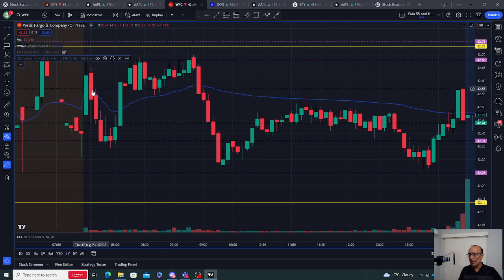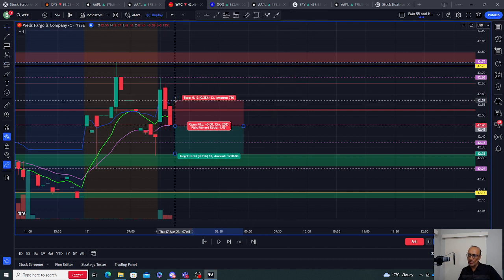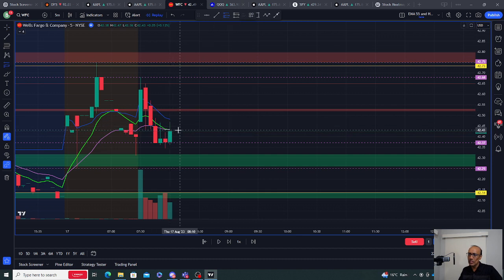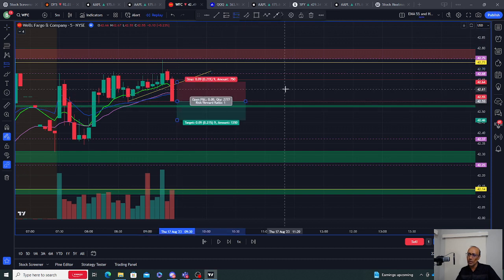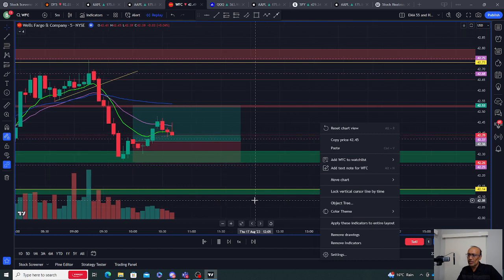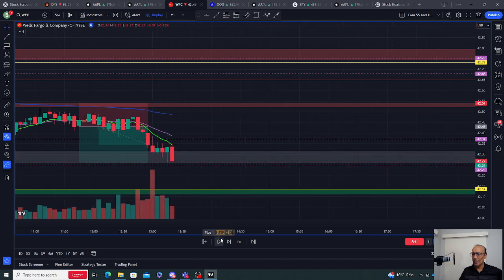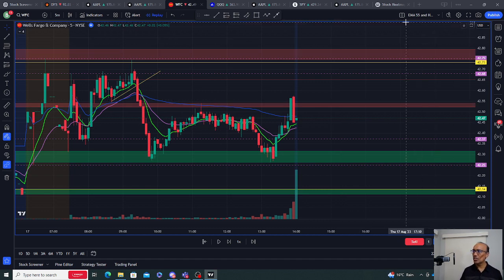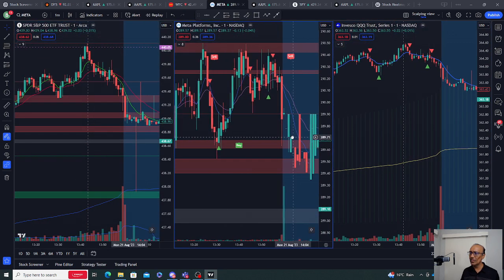A very simple Supply Demand trading strategy that produces consistent profits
Here I share a very simple trading strategy applicable on the 1 or 2 or 5 min charts using Supply and Demand indicator, in conjunction with other moving average indicators for day trading profitably. Also, you can watch this video at 1.25X speed.